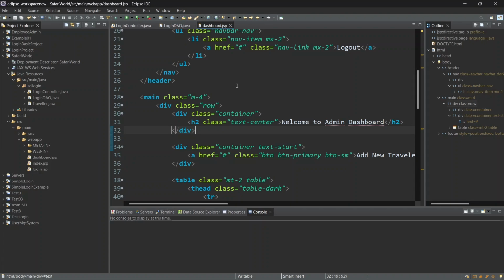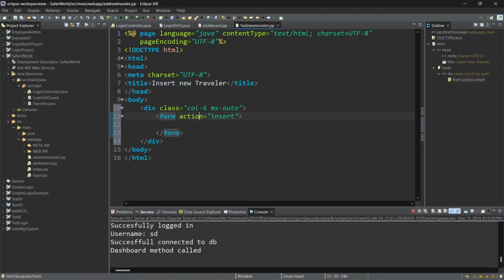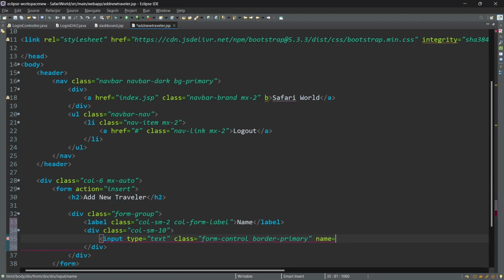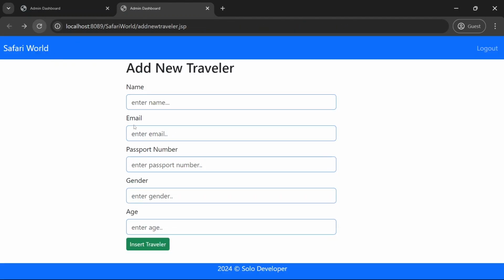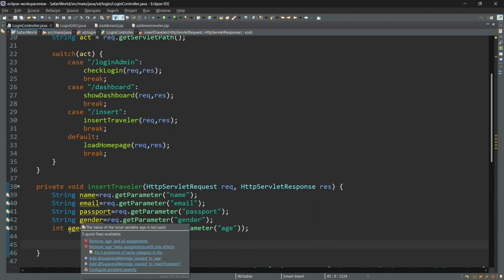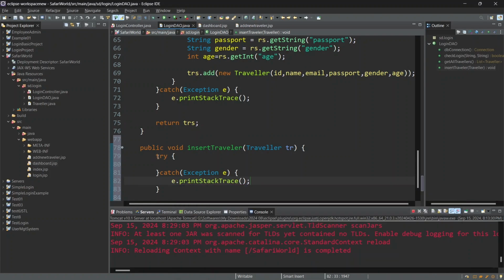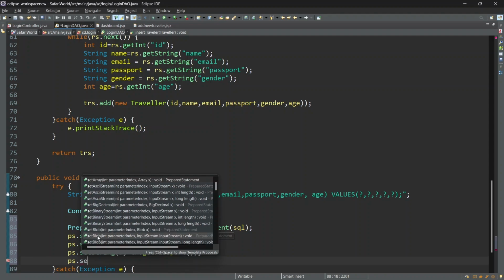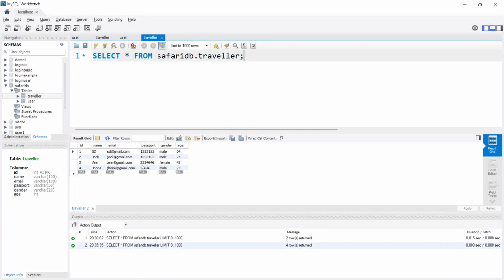3 Insert Operation for Safari Website | JSP Servlet MySQL Project with Source Code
00:00 Intro
1:42 Insert Page Creation
9:56 Backend for insert method
15:20 Insert data into database